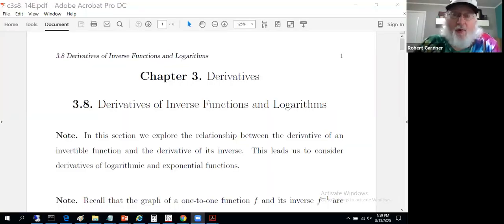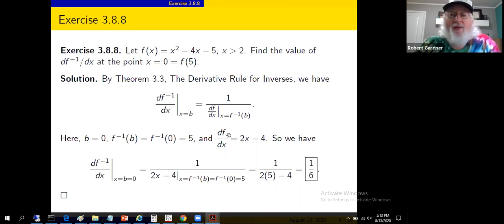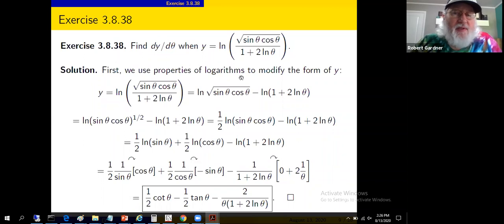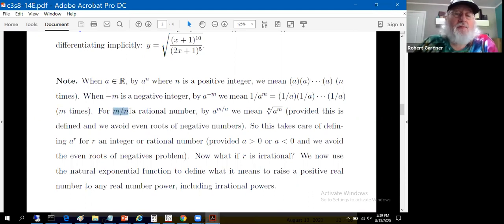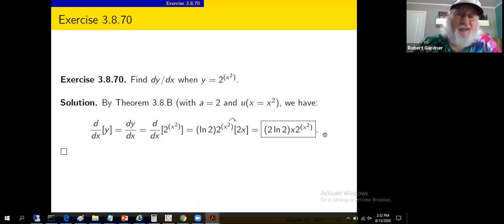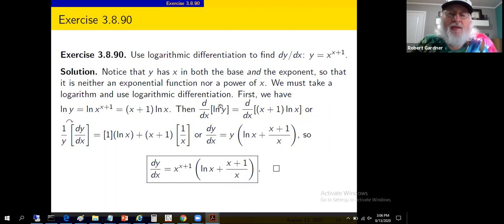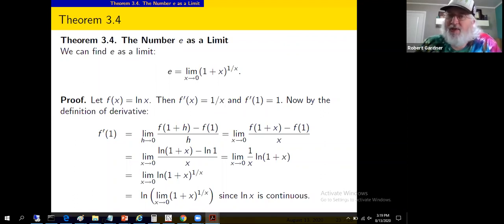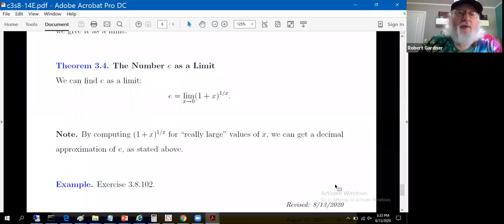Calculus 1, Section 3.8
Calculus 1, Section 3.8: Derivatives of Inverse Functions and Logarithms.